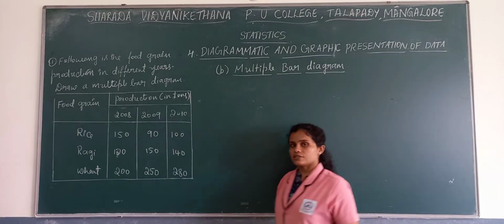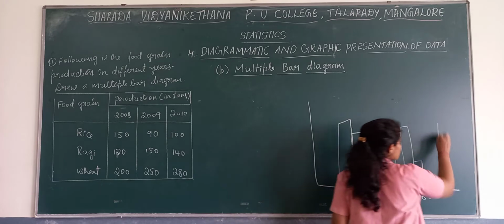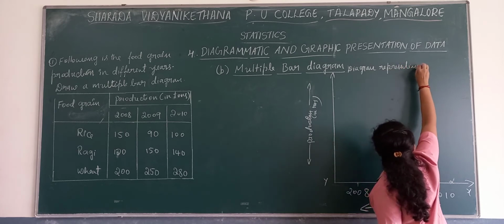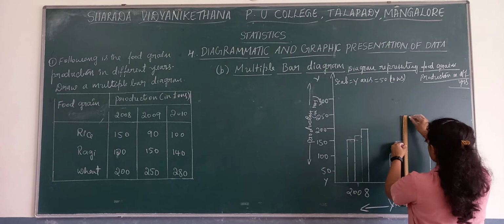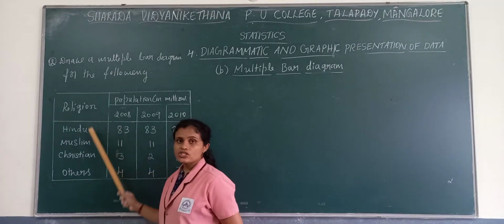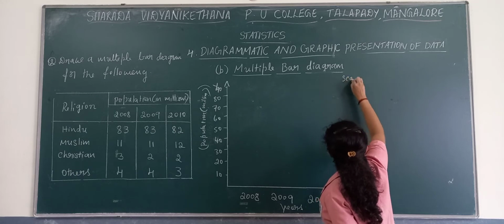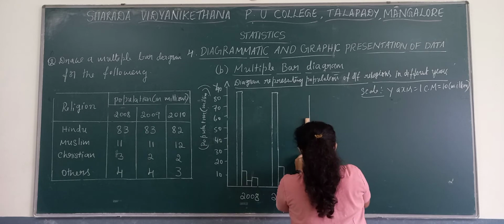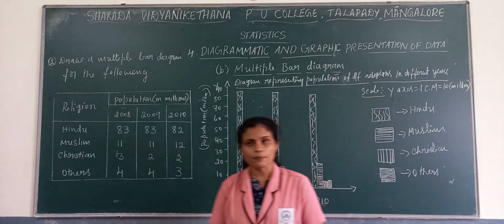Chapter 4 Diagramatic and Graphical representation of data part 2 by Ms.Durgashri rai